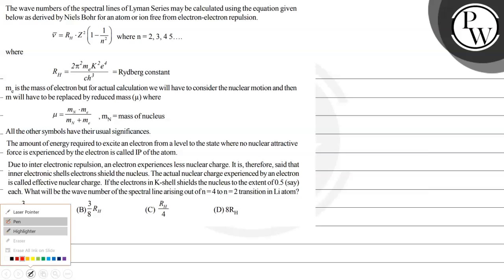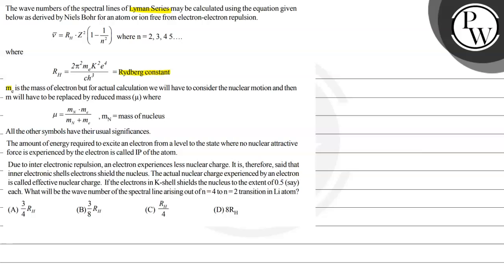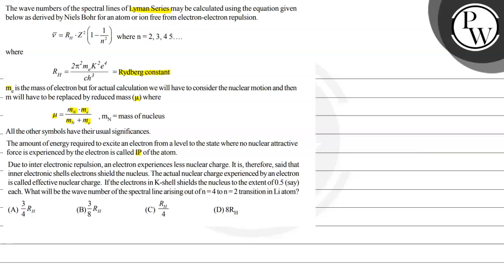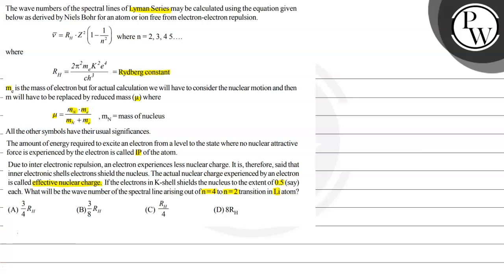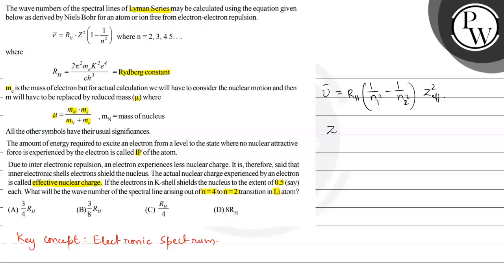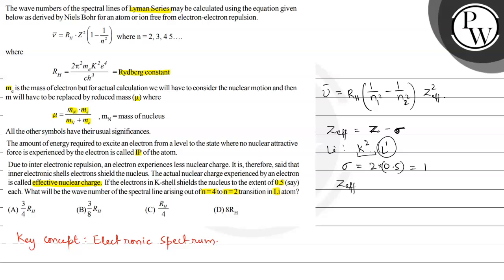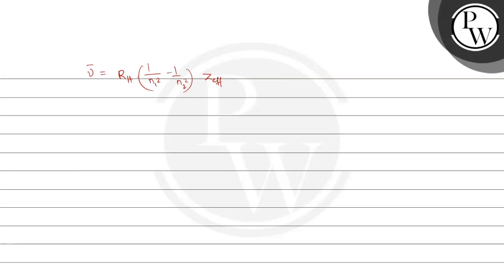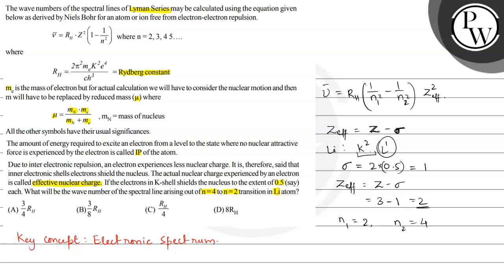, The wave numbers of the spectral lines of Lyman Series may be calculated using the equation giv...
, The wave numbers of the spectral lines of Lyman Series may be calculated using the equation given below as derived by Niels Bohr for an atom or ion free from electron-electron repulsion.

    v̅=R_H· Z^2(1-1/n^2)  where n=2,3,45 … .

(1)
where

    R_H=2 π^2 m_e K^2 e^4/c h^3= Rydberg constant

m_e is the mass of electron but for actual calculation we will have to consider the nuclear motion and then - m will have to be replaced by reduced mass (μ) where

    μ=m_N· m_e/m_N+m_e  ,  m_N= mass of nucleus

All the other symbols have their usual significances.
The amount of energy required to excite an electron from a level to the state where no nuclear attractive
- force is experienced by the electron is called IP of the atom.
Due to inter electronic repulsion, an electron experiences less nuclear charge. It is, therefore, said that inner electronic shells electrons shield the nucleus. The actual nuclear charge experienced by an electron is called effective nuclear charge. If the electrons in K-shell shields the nucleus to the extent of 0.5 (say) each. What will be the wave number of the spectral line arising out of n=4 to n=2 transition in Li atom?
(A) 3/4 R_H
(B) 3/8 R_H
(D) 8 R_H, ,